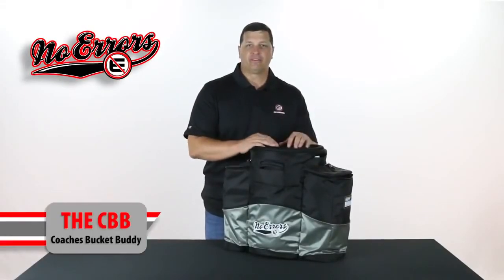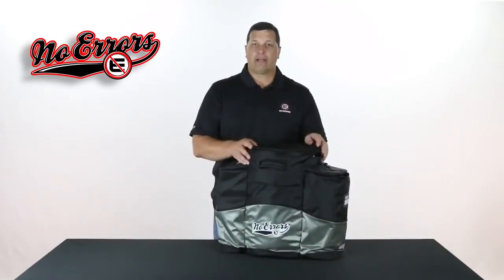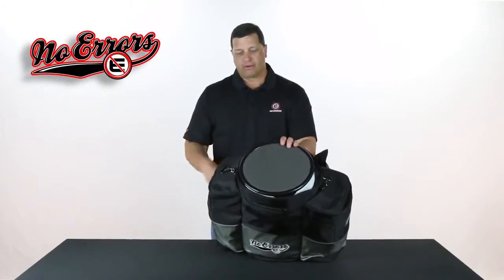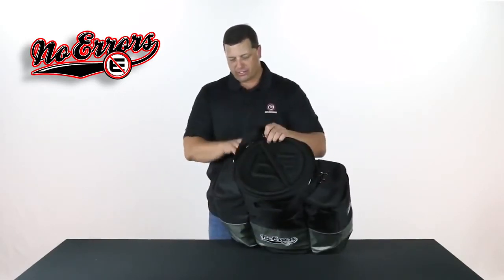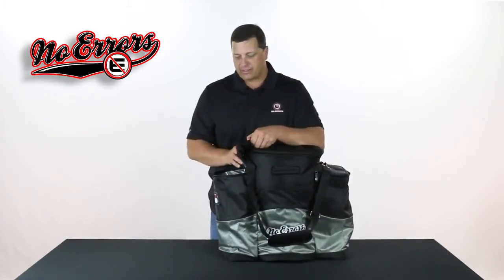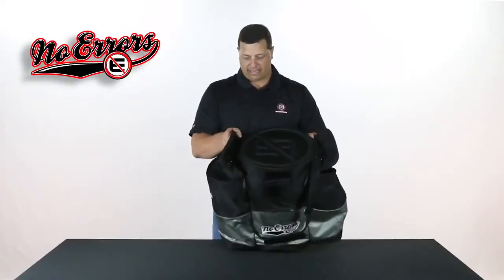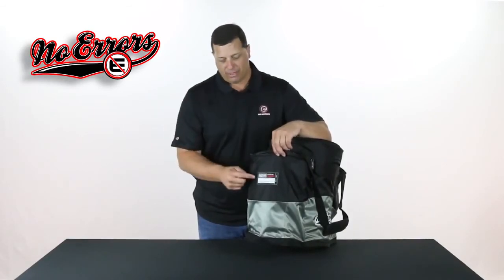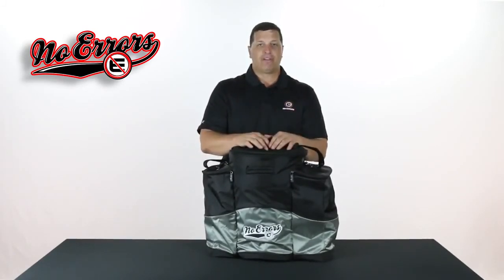No Errors Coaches Bucket Buddy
No Errors Coaches Bucket Buddy Center compartment holds a bucket of balls (Not Included). Padded lit for coaches to sit on. One side compartment with pockets for supplies. Cooler compartment. Shoulder strap for carrying. Embroidery patch for personalization.

Product Item: NECBB